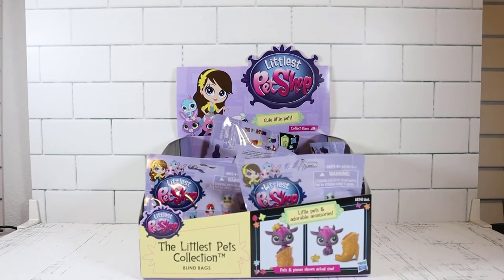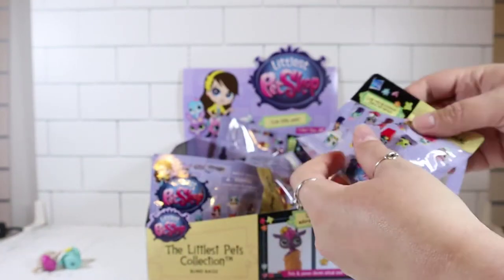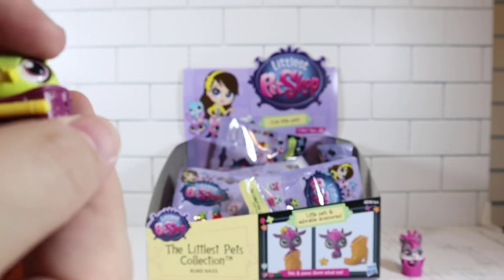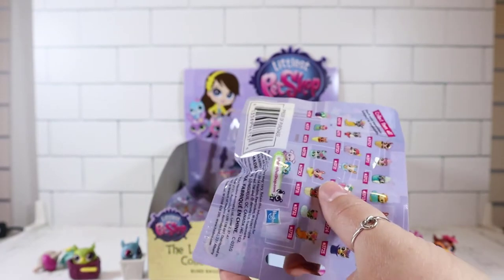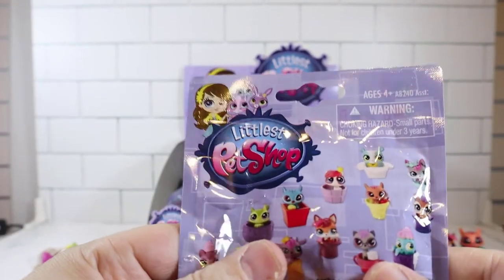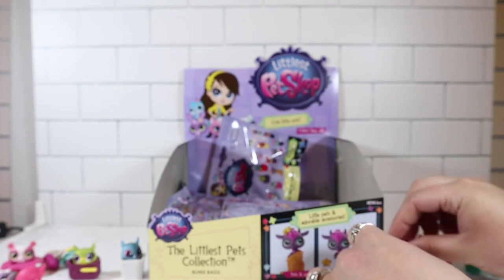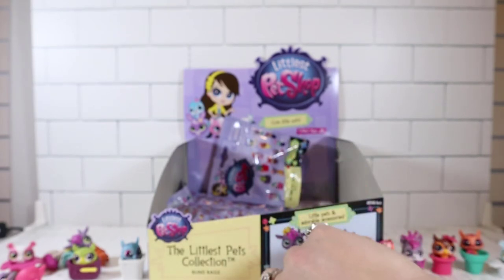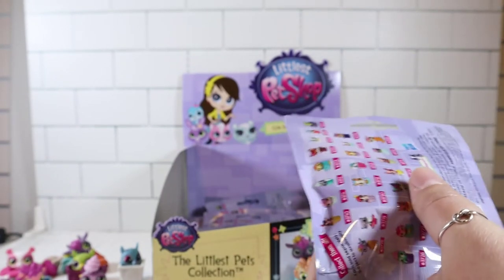Littlest Pet Shop Blind Bag Tiny Surprise Pets Wave 1 Collection Box of 24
Today we unbox 24 Littles Pet Shop Tiny Surprise Pets Blind Bags. This is Wave 1 and there are 12 animals to collect and two variations of each so 24 total.